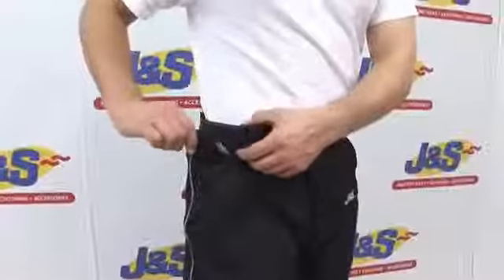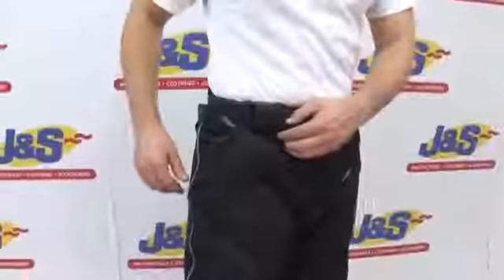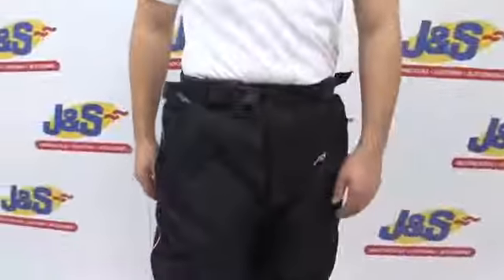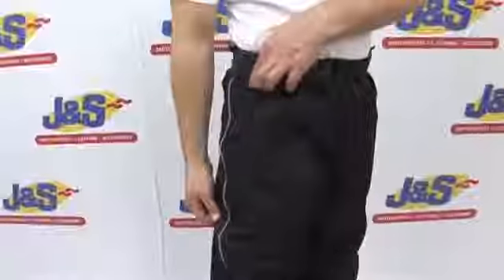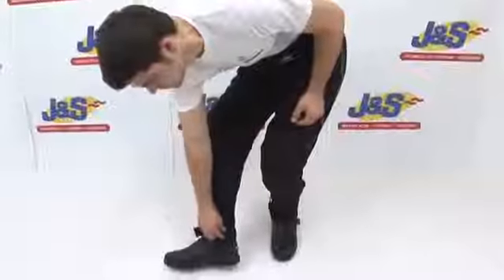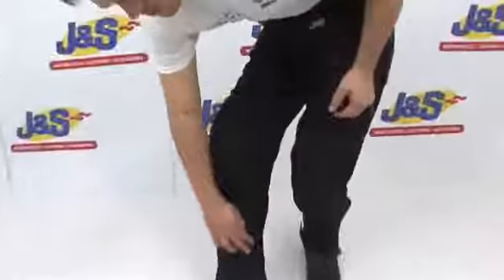J&S Challenger Textile Trousers - J&S Accessories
The J&S Challenger Textile Motorcycle Trousers are 100% waterproof and feature CE approved armour at the hips and knees, removable thermal liner, reflective detailing, waist adjustment, leg zip, 2 external pockets connection zip for connection to certain jacket, Matching J&S Challenger jacket is also available and a bargain price. Hurry while stocks last!